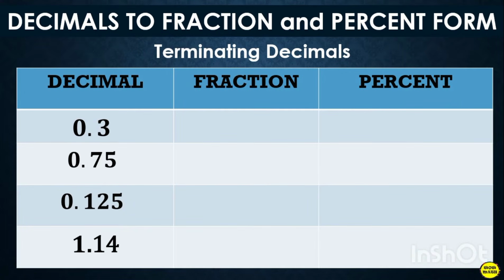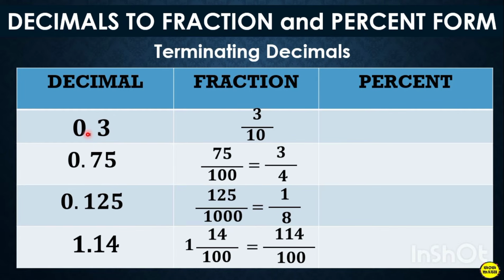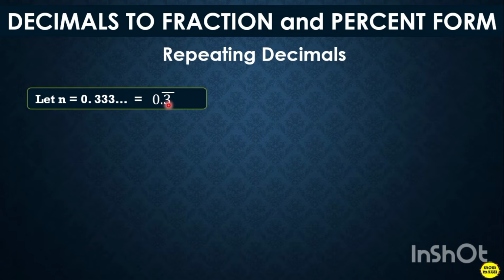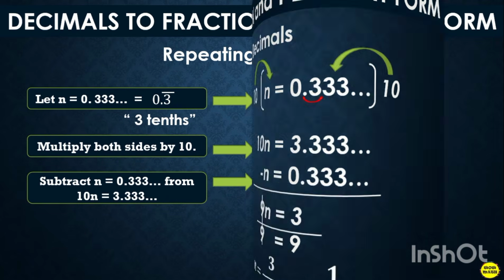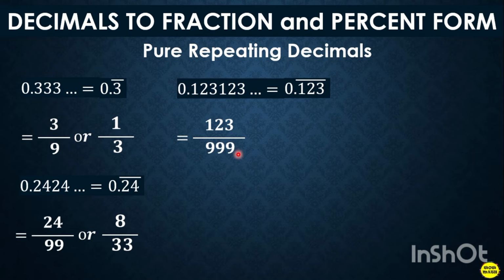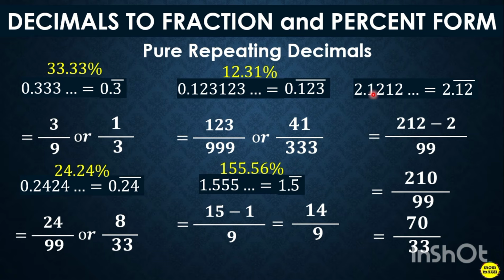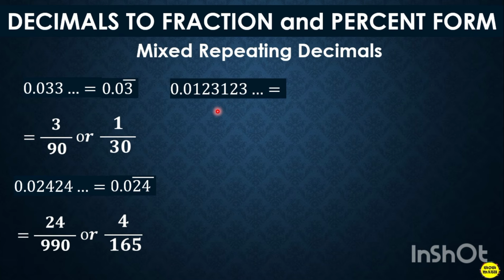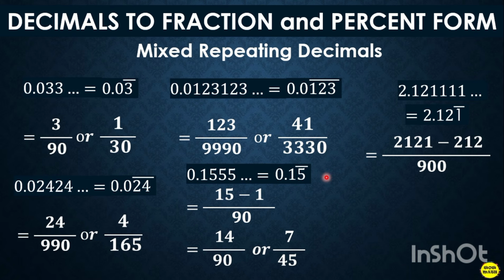CONVERTING DECIMALS TO FRACTION AND PERCENT FORM || BUSINESS MATHEMATICS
SHS BUSINESS MATHEMATICS

🟣 GRADE 11: CONVERTING DECIMALS TO FRACTION AND PERCENT FORM

🟣 GRADE 11
General Mathematics